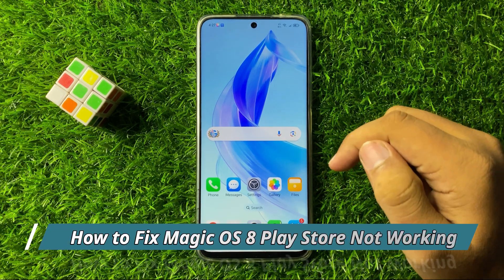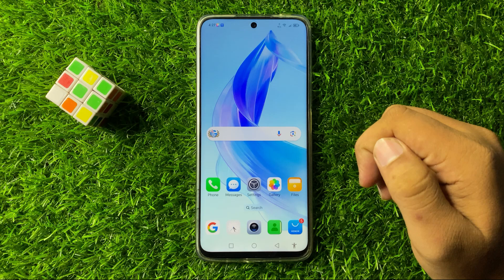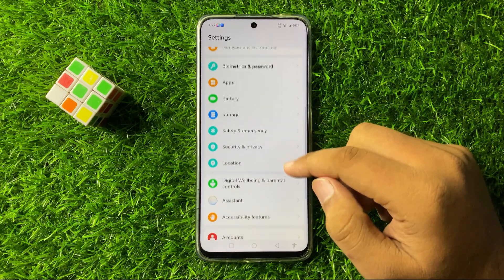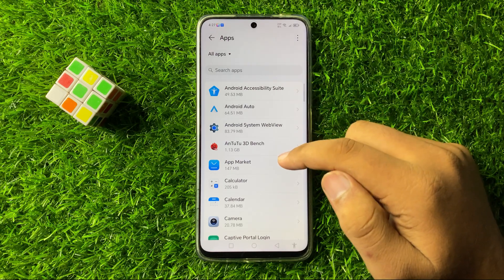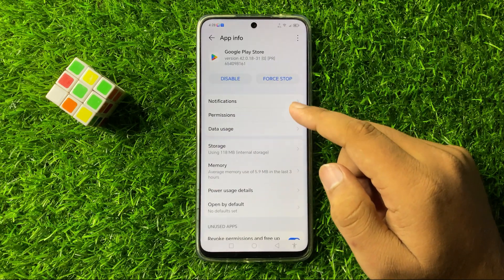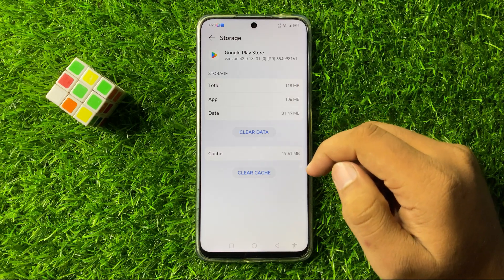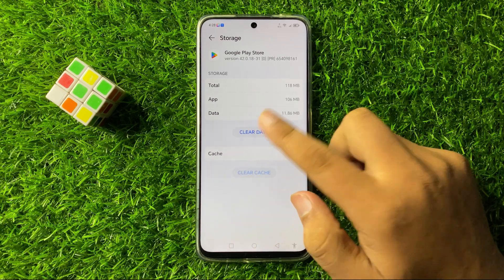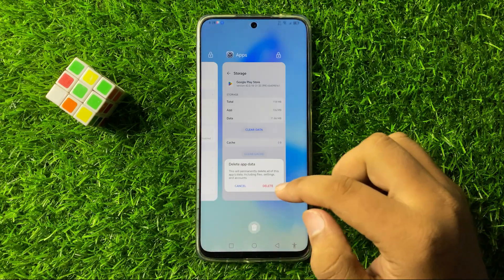How to Fix Honor MagicOS 8 Play Store Not Working